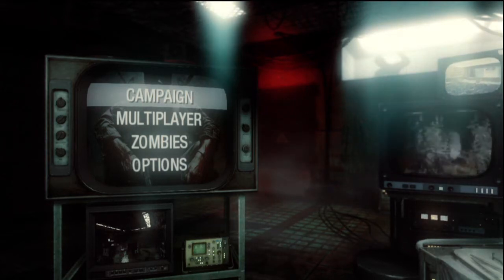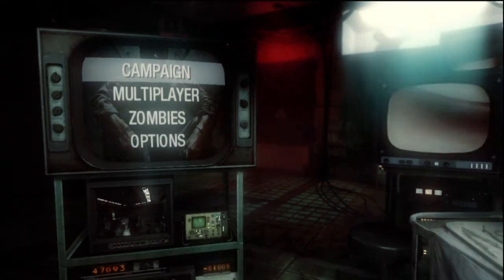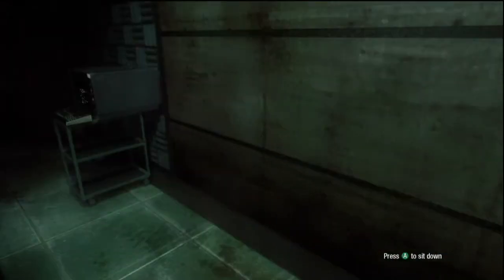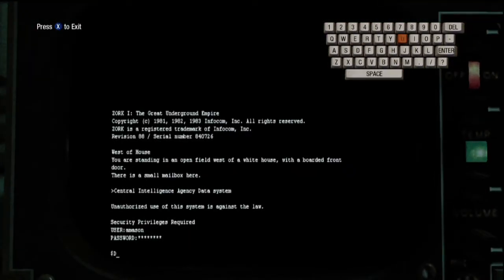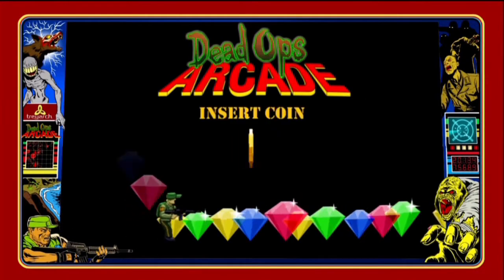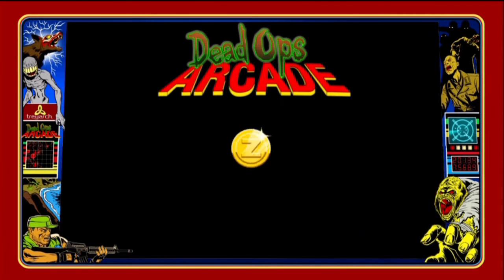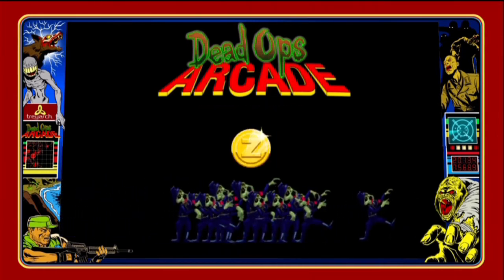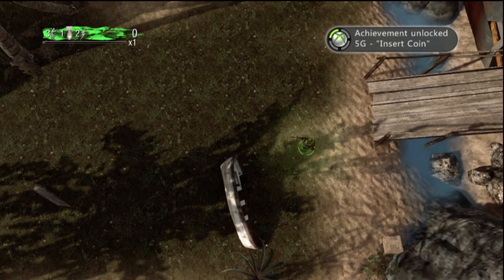(HD) Call of Duty - Black Ops - Achievement Guide - Insert Coin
hi here is me telling/showing you how to get *Insert Coin*

CODE : DOA

© TheGreatGameMaster ©